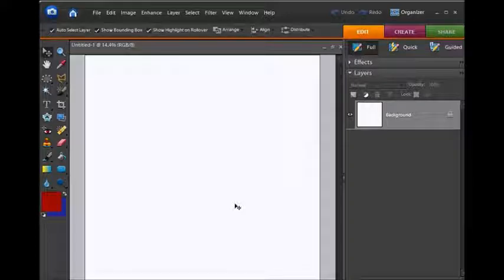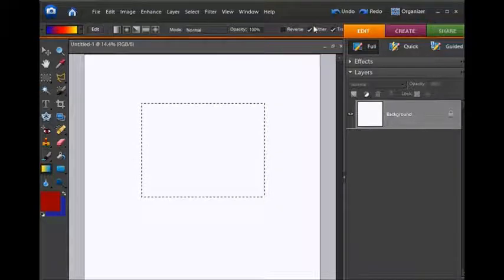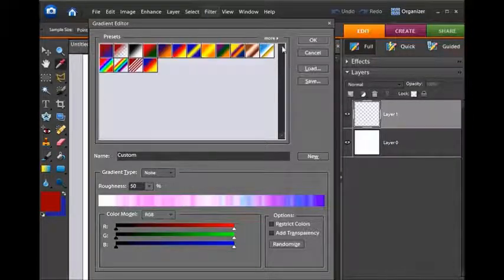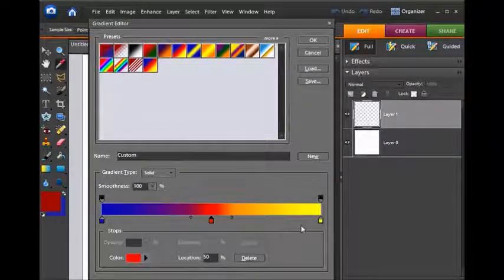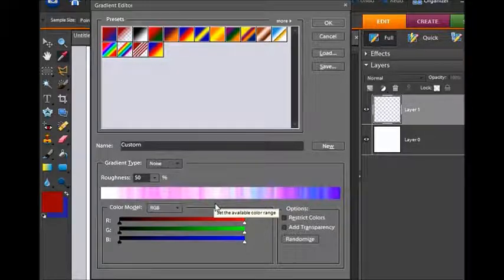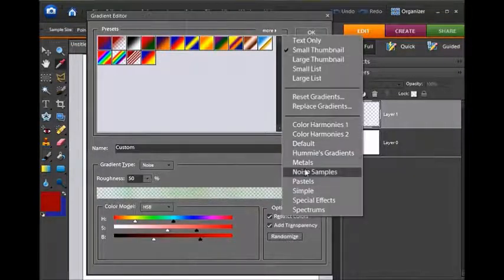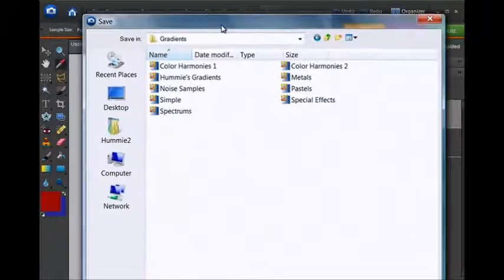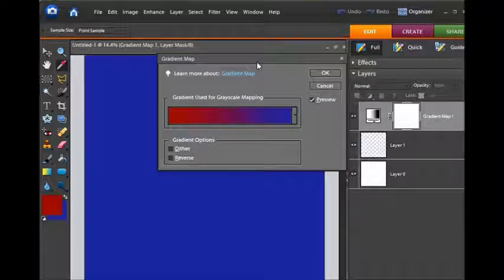Photoshop Elements - Gradient Tutorial